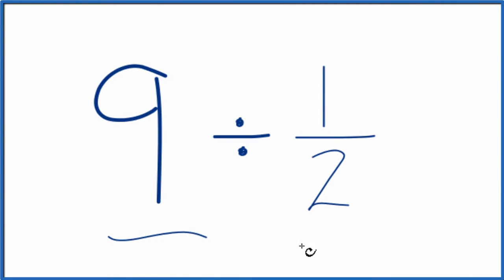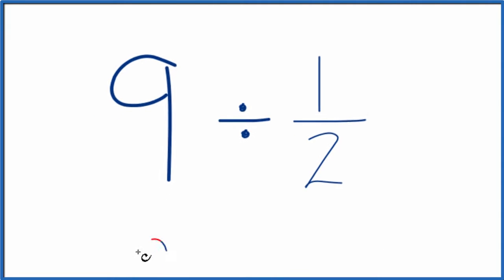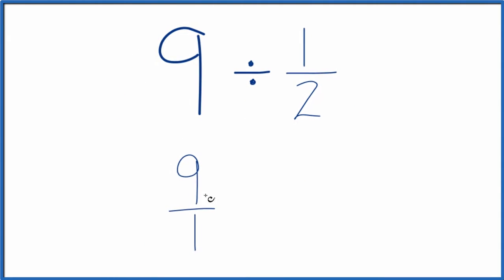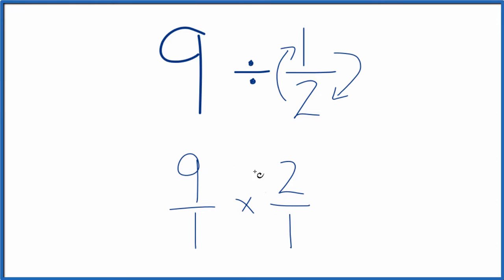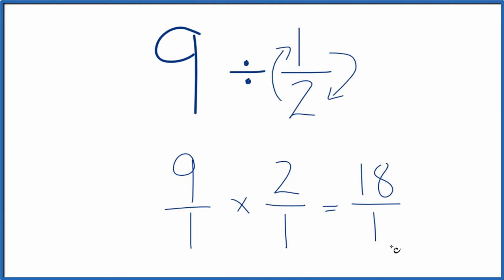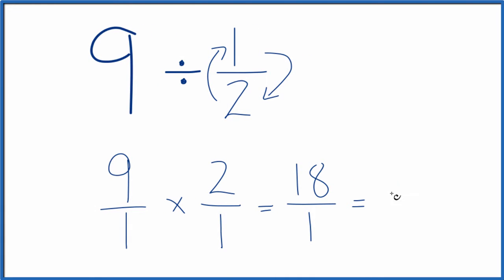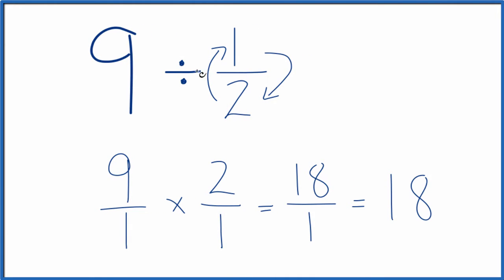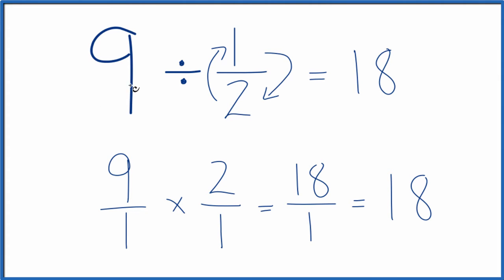9 Divided by 1/2 (Nine Divided by One-Half)